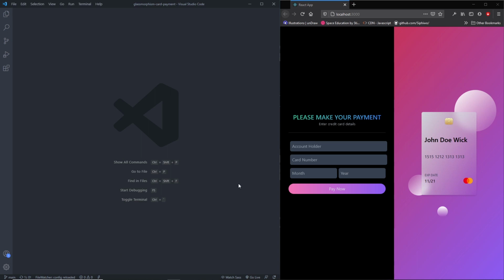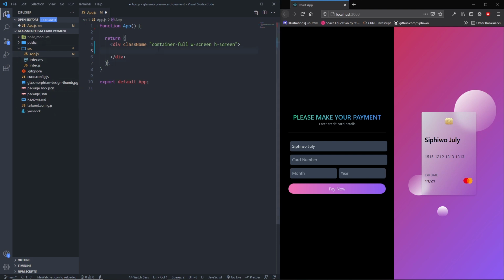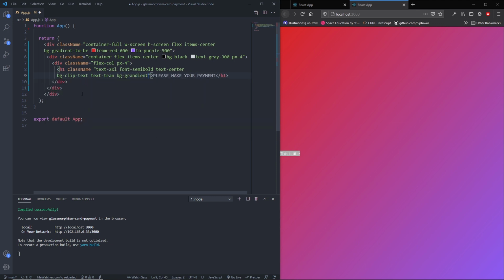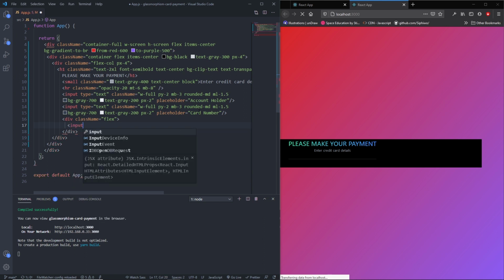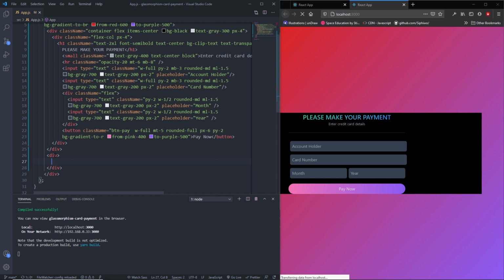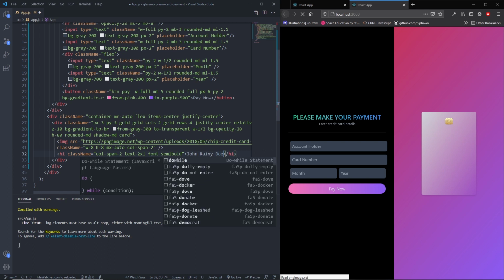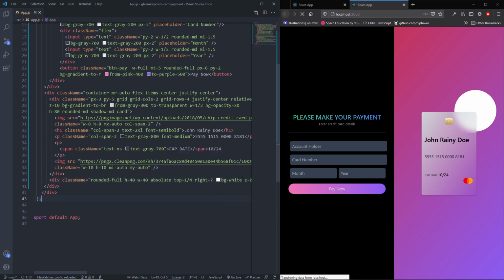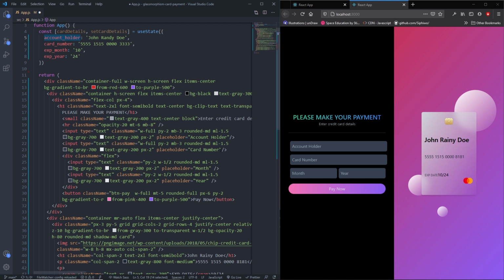How to create a Glassmorphism design using Tailwindcss and Reactjs 2021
Today we will be looking at how to create glass morphism design using Tailwindcss.
 Tailwind is a utility-first CSS framework, this means that Tailwind CSS operates on a lower level and provides you with a set of CSS helper classes. By using these classes, you can rapidly create custom design with ease.

Hands on coding is the best way to learn, so at the end of this video I challenge you to add the functionality where if user types in their details on the left side, the card details must update in real-time.

⏰ TIMELINE
00:00 Overview
02:23 Introduction
32:34 Code Challenge
35:08 Outro